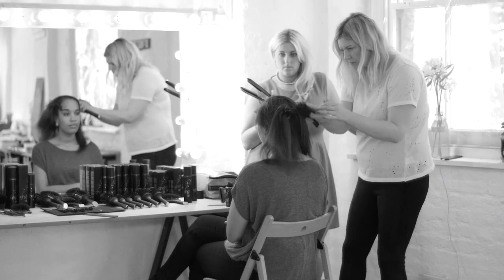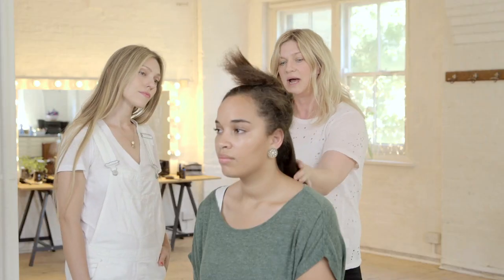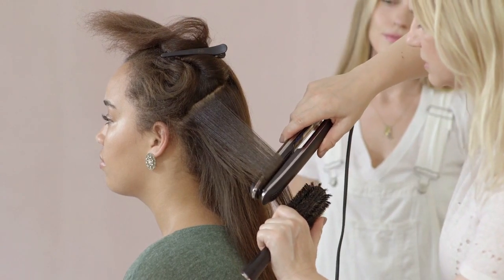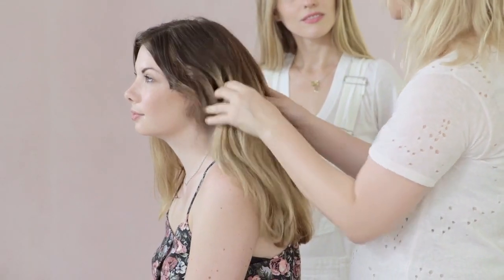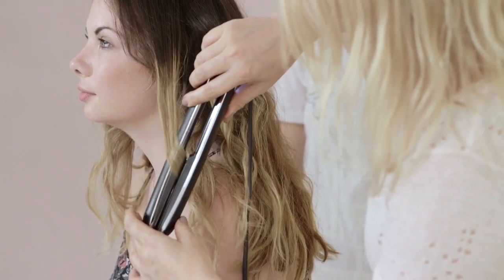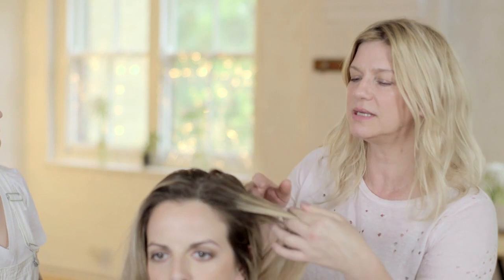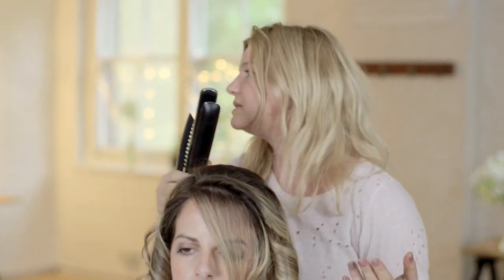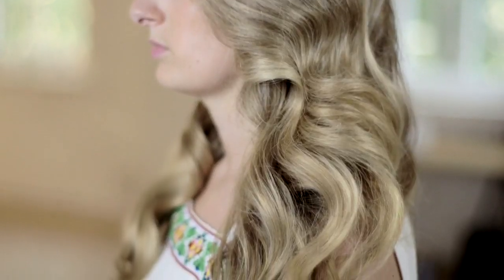How To Use The ghd Eclipse Styler| Grazia UK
Watch ghd session stylist Zoe Irwin show you lovely lot how to use the ghd eclipse styler to create different looks on our very own Grazia girls!